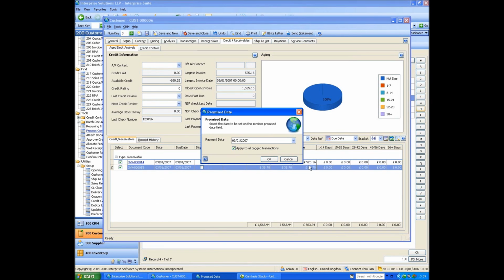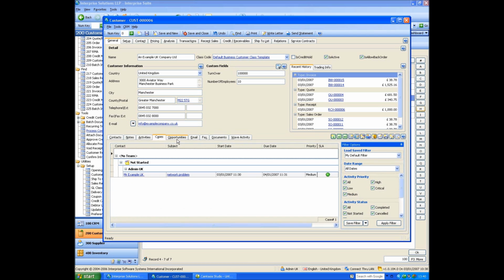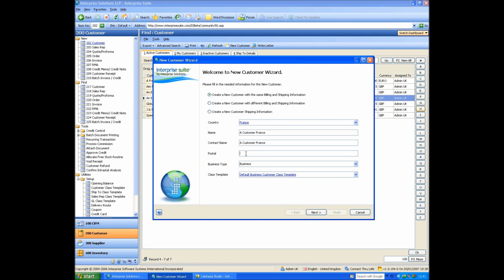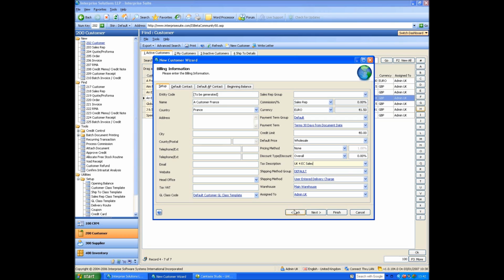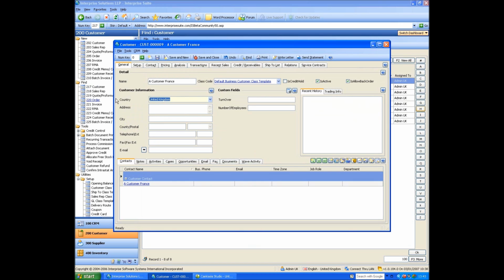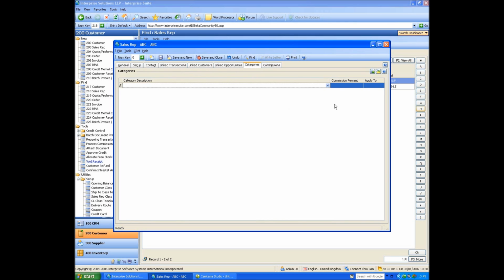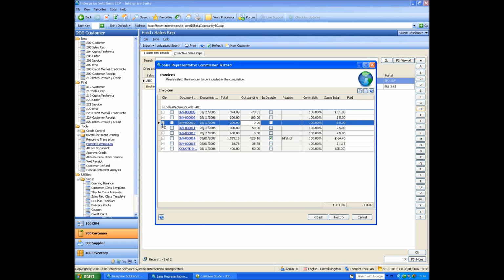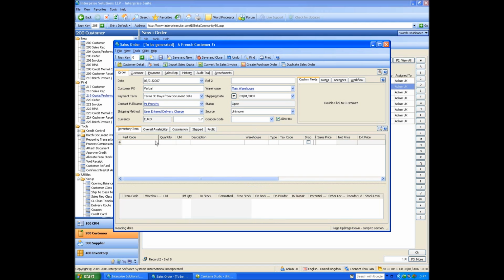Accounting Software - Customer Demo Part 3/6